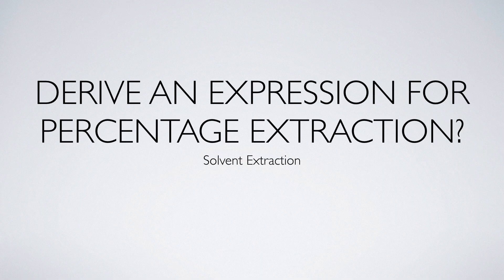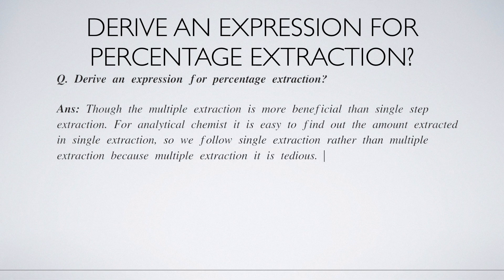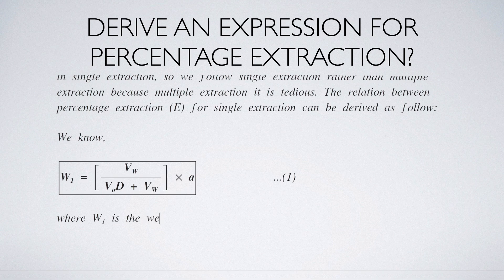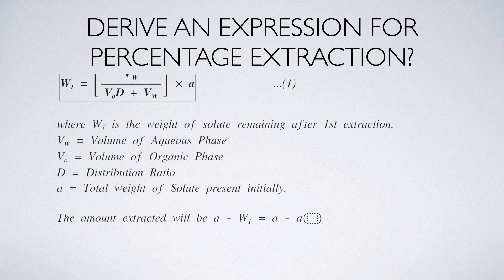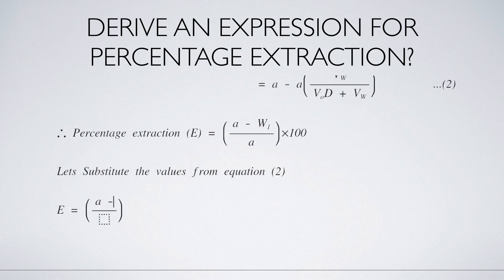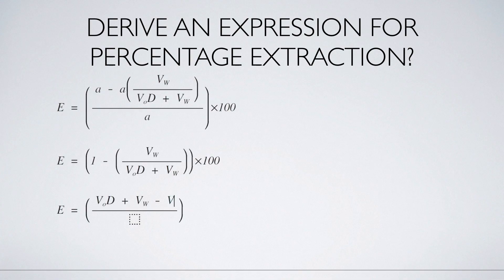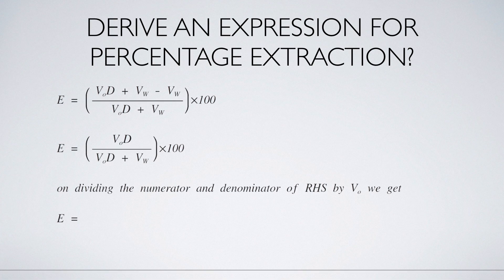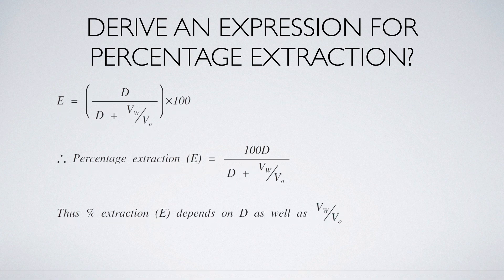Derive an expression for percentage extraction? | Solvent Extracton | Analytical Chemistry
Though the multiple extraction is more beneficial than single step extraction. For analytical chemist it is easy to find out the amount extracted in single extraction, so he follow single extraction rather than multiple extraction because it is tedious. The relation between percentage extraction (E) for single extraction can be derived as follow: We know { W }_{ 1 } = \left[ \frac { { V }_{ W } }{ { V }_{ o }D + { V }_{ W } }  \right]  \times  a\qquad \qquad \qquad \qquad ...(1) where { W }_{ 1 } is the weight of solute remaining after 1st extraction. { V }_{ W } = Volume of Aqueous Phase { V }_{ o } = Volume of Organic Phase D = Distribution Ratio a = Total weight of Solute present initially.  The amount extracted will be a - { W }_{ 1 } = a - a\left( \frac { { V }_{ W } }{ { V }_{ o }D + { V }_{ W } }  \right) \qquad \qquad \qquad ...(2) \qquad \qquad \qquad \qquad \qquad \qquad \qquad \qquad \qquad \qquad   = a - a\left( \frac { { V }_{ W } }{ { V }_{ o }D + { V }_{ W } }  \right)  \therefore  Percentage extraction (E) = \left( \frac { a - { W }_{ 1 } }{ a }  \right) \times 100 Lets Substitute the values from equation (1) E = \left( \frac { a - a\left( \frac { { V }_{ W } }{ { V }_{ o }D + { V }_{ W } }  \right)  }{ a }  \right) \times 100 E = \left( 1 - \left( \frac { { V }_{ W } }{ { V }_{ o }D + { V }_{ W } }  \right)  \right) \times 100 E = \left( \frac { { V }_{ o }D + { V }_{ W } - { V }_{ W } }{ { V }_{ o }D + { V }_{ W } }  \right) \times 100 E = \left( \frac { { V }_{ o }D }{ { V }_{ o }D + { V }_{ W } }  \right) \times 100 on dividing the numerator and denominator of RHS by { V }_{ o } we get E = \left( \frac { D }{ D + \sfrac { { V }_{ W } }{ { V }_{ o } }  }  \right) \times 100 \therefore  Percentage extraction (E) = \frac { 100D }{ D + \sfrac { { V }_{ W } }{ { V }_{ o } }  }  Thus % extraction (E) depends on D as well as \sfrac { { V }_{ W } }{ { V }_{ o } } .